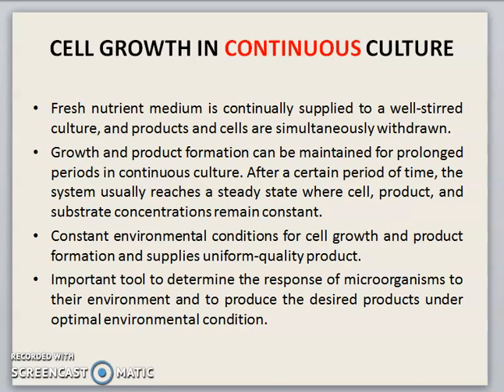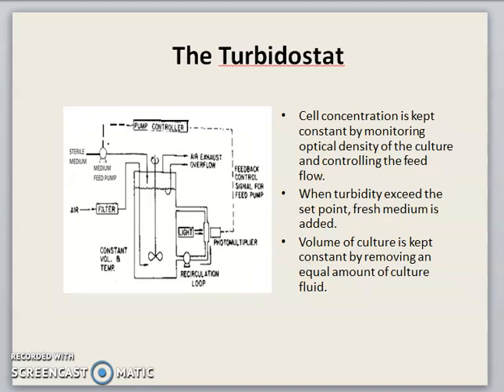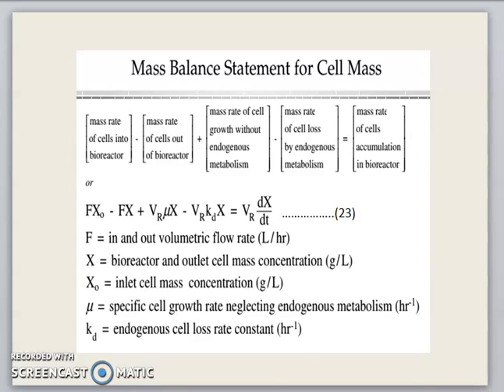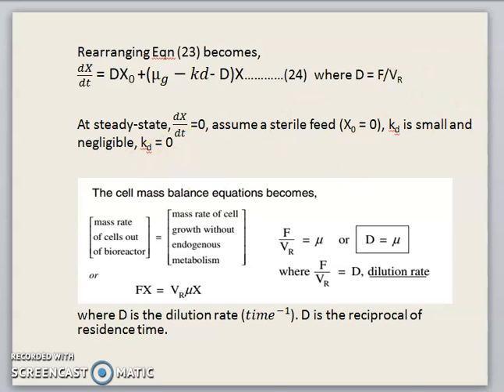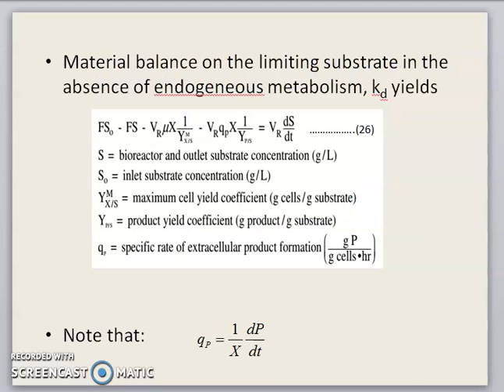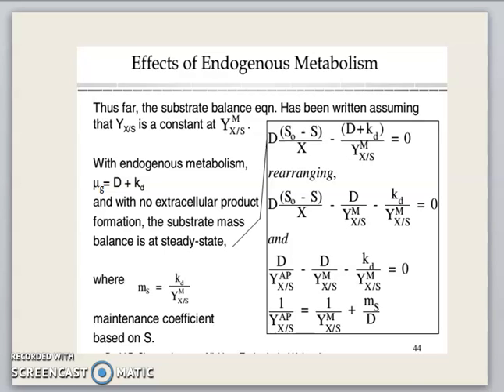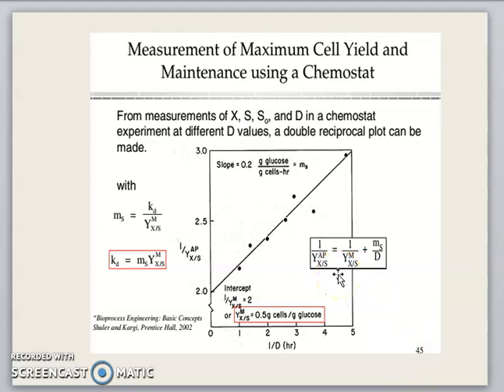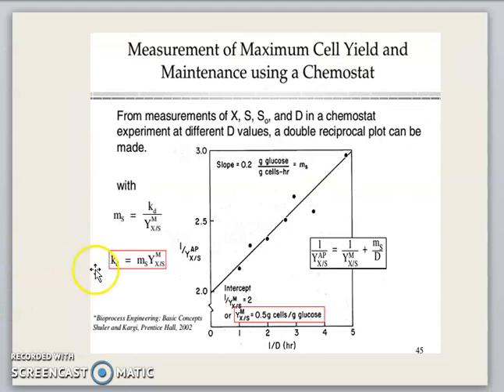CHE505 Topic 5-Bioreactor Part 1_VIDEO LECTURE 10